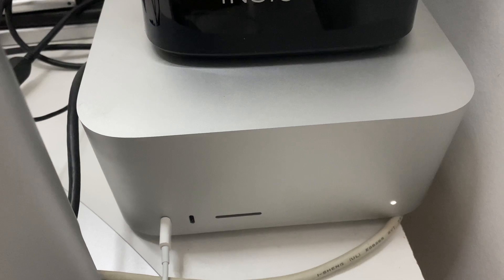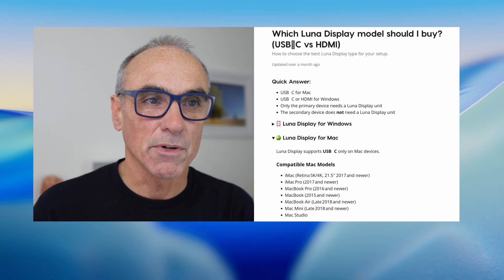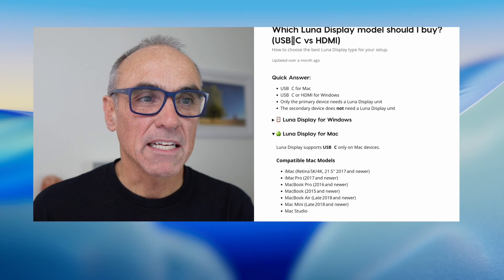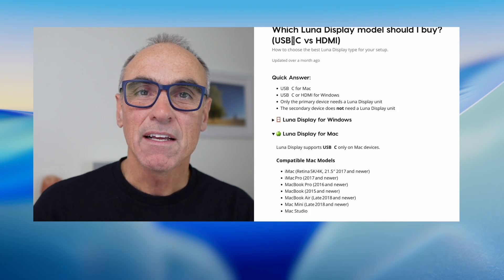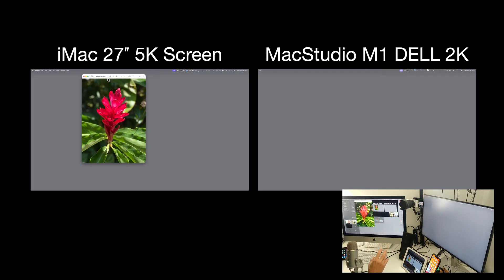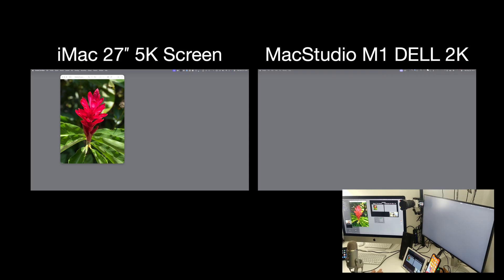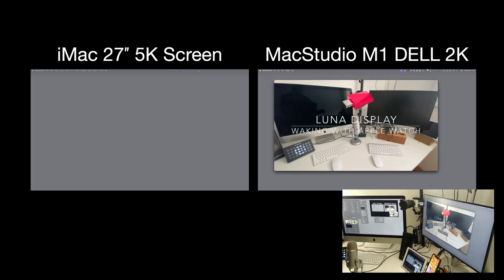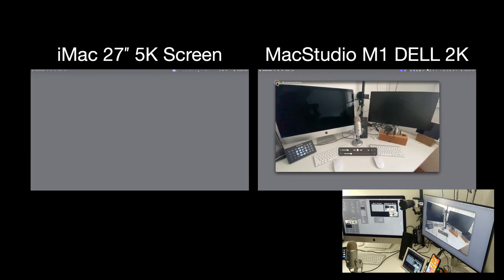Luna Display Updated for 2026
If you want to use your old iMac as a linked secondary screen for your new M-series based Mac's, you can do this using the Luna Display hardware/software option. Luna Display enables you to connect your iMac to use as a screen/monitor and still access its hard drive with its integrated graphics card to enable you to easily pair this with a new Mac.
In this video I show you my set up, using the USB-C Luna Display 'dongle', showing you how I connect my Late 2015 27inch Retina 5K iMac, to use it as a perfect second screen connected to my M1 MacStudio.